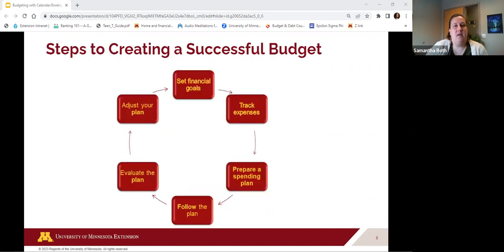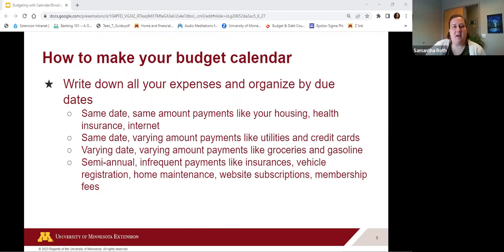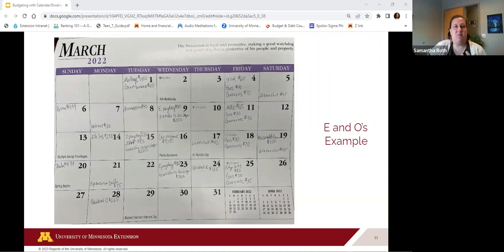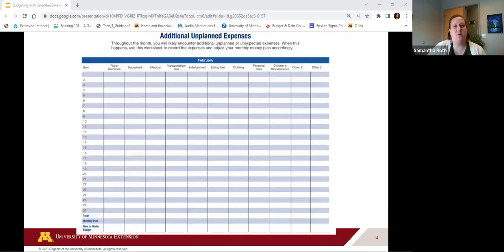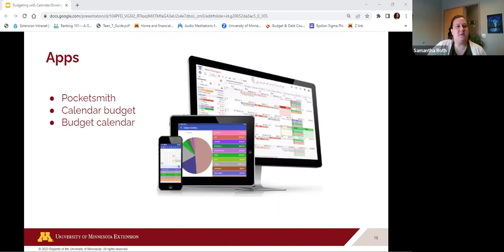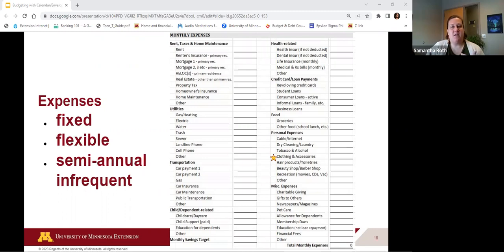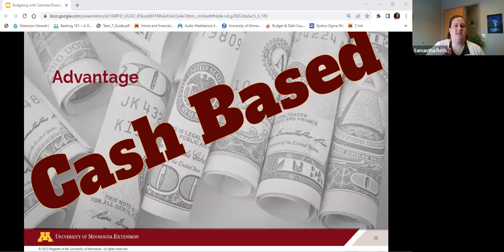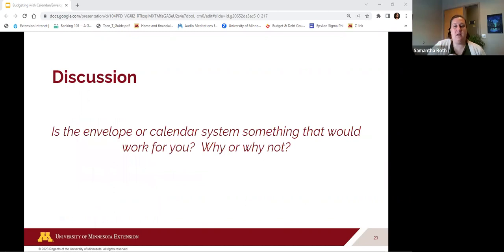Budgeting with a calendar or envelope system (Feb. 2023)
When it comes to managing your money, there’s a lot of good advice but not enough information about how to put the good advice into practice. Join us to explore some tips and tricks that will help you make your budgeting dreams a reality.

Presenters

Sam Roth, Extension financial capability educator for Scott and Carver counties, is an Accredited Financial Counselor and has extensive experience teaching individuals and families about critical life skills and decision-making.

Sharon Powell, Extension family resiliency educator, develops and teaches programs for individuals and families in the areas of building financial skills and building parenting and relational skills.